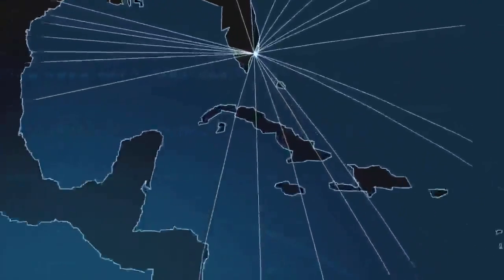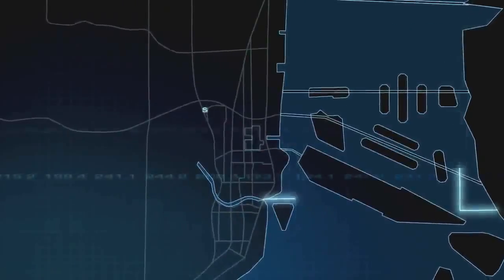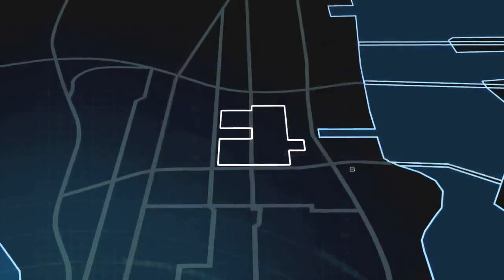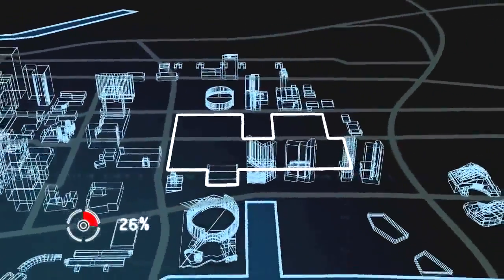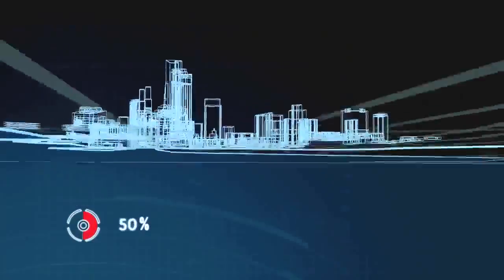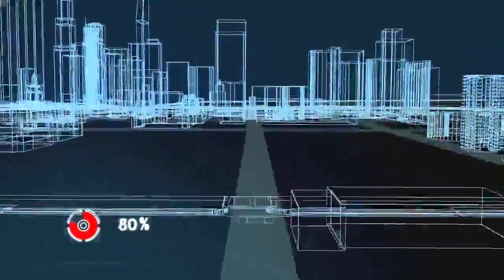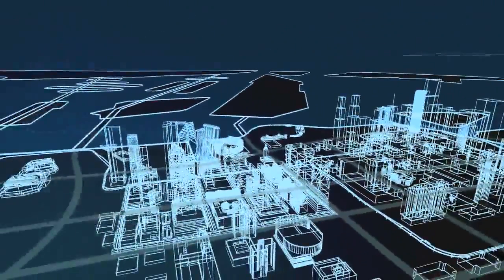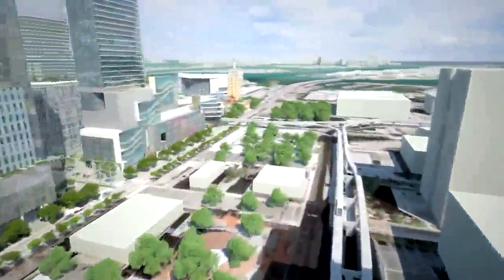Miami World Center